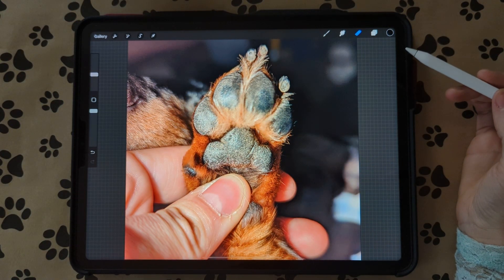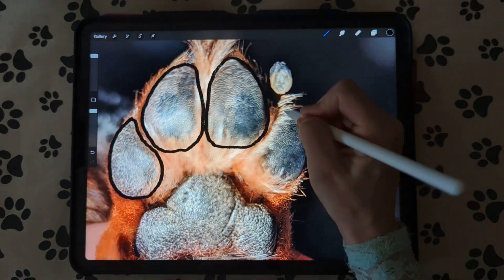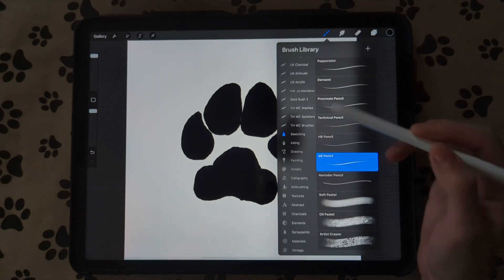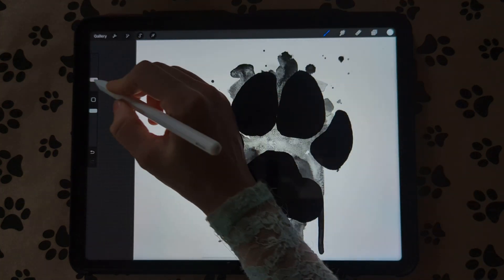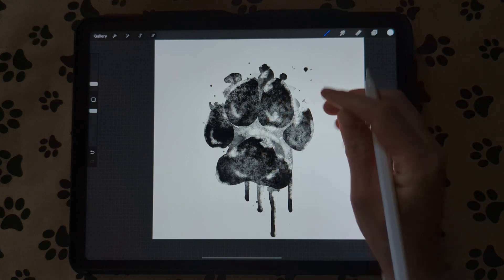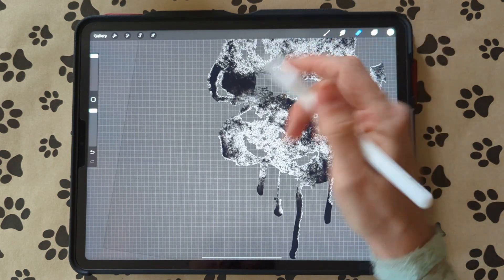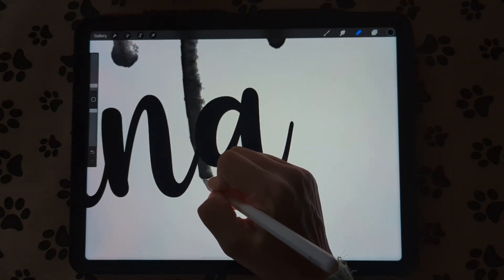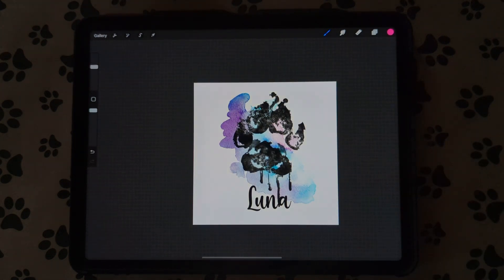Pet Paw Print on Procreate | DIGITAL Pet Pawprint keepsake |Beginner Tutorial| Pet Portrait| Ep: 11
Please tag me on Insta 🐾

I'm on Instagram as @prettyep1c_art

Beginner Friendly Tutorial of pet pawprint to look like am InkPad stamped foot.

Today I am showing you the steps I take in creating personalized pet portraits in Procreate (say that 5 times fast)

This is _Episode no. 11_ of a series for different types of Pet Portraits

Canvas: 2500px by 2500px @ 300 DPI

Brush Pack used is from The Trailhead Company Watercolor Brush set (one with the bird on the cover) Also their "Ultimate Brush Pack" with the lion

🐾 Mixed media wash
🐾Paint Washes
🐾Paint Drips
🐾 Single Drip Brush
🐾 6B sketching pencil